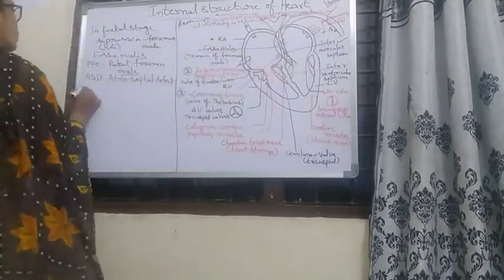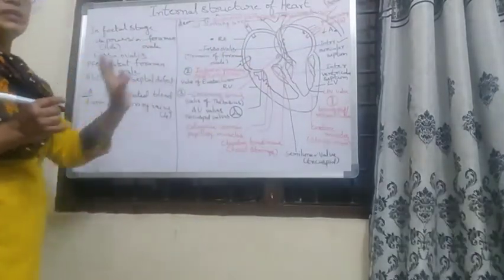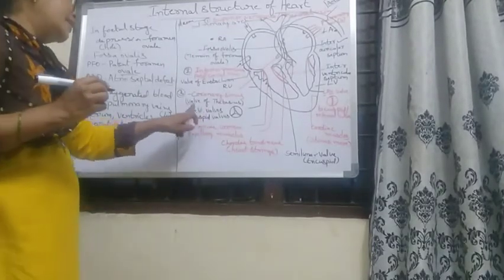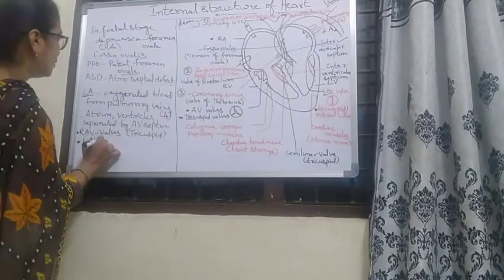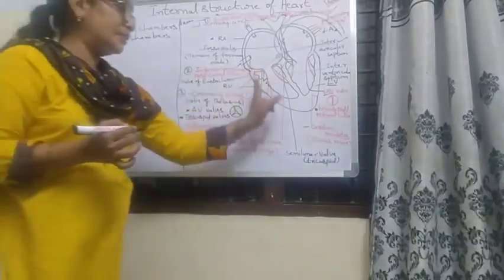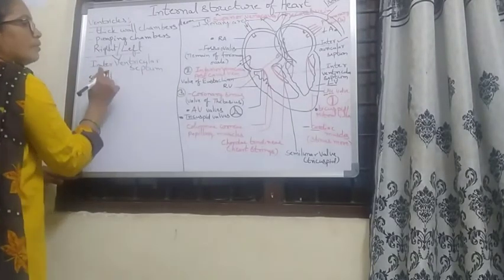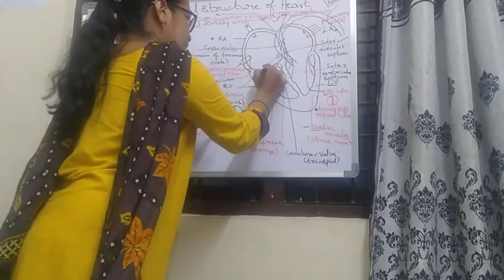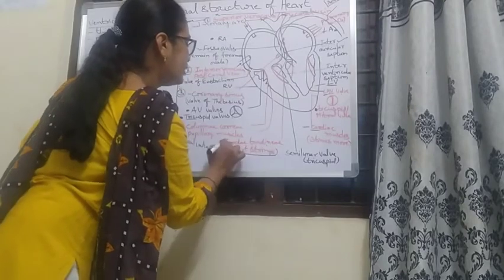Internal structure of heart Part - 2